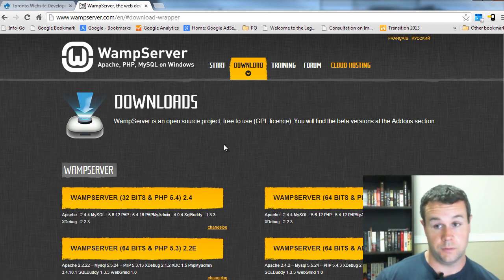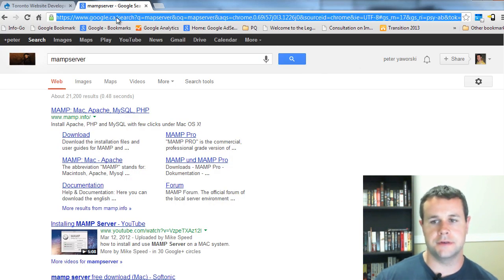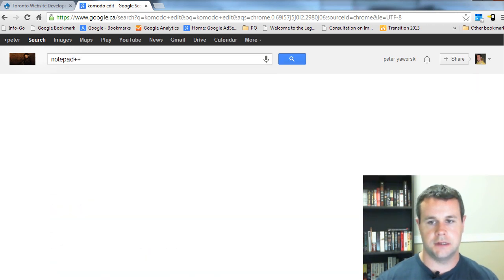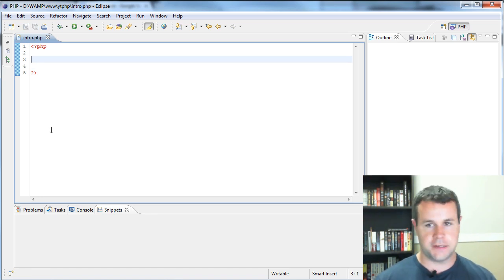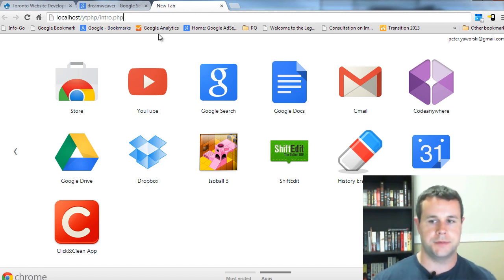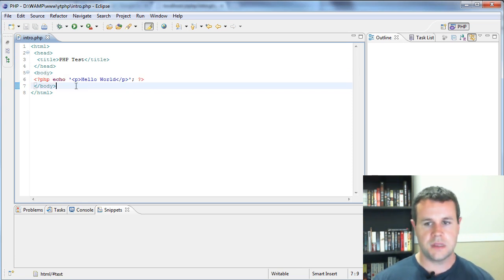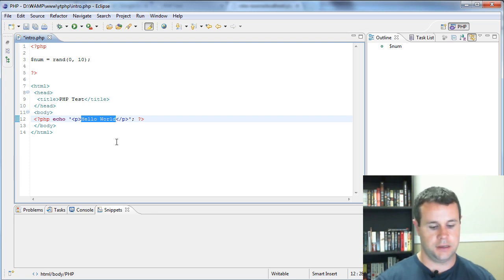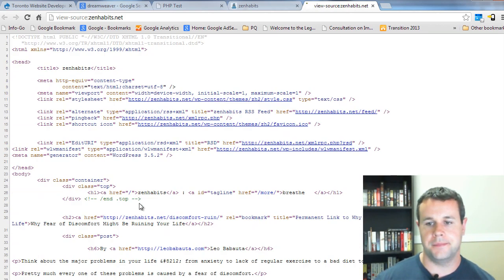Introduction to PHP Tutorial #1: Starting to Code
In the first video of this 10 part video series, we set up Wamp, Eclipse and we create our hello world script.